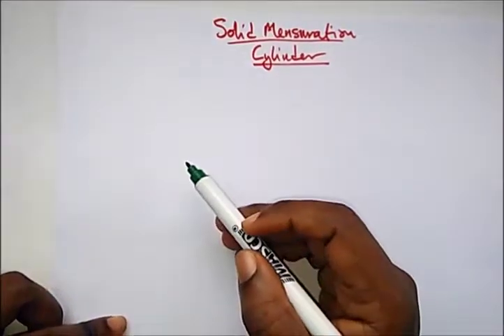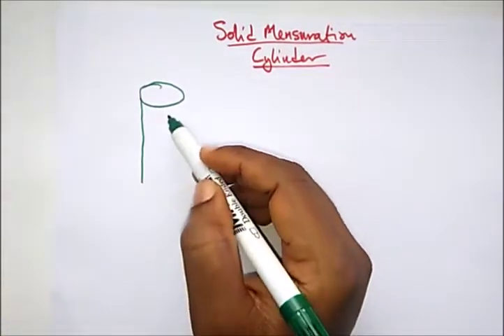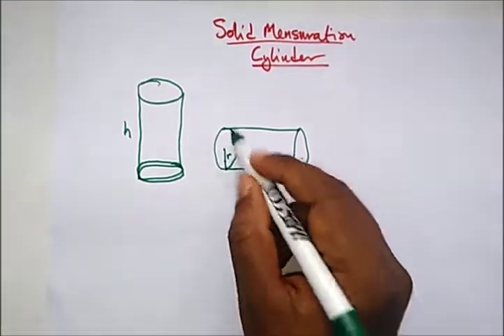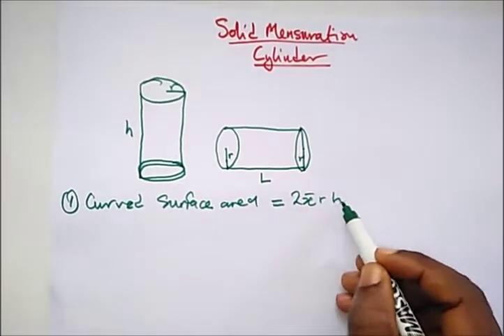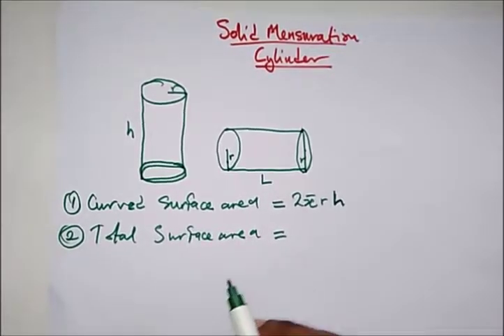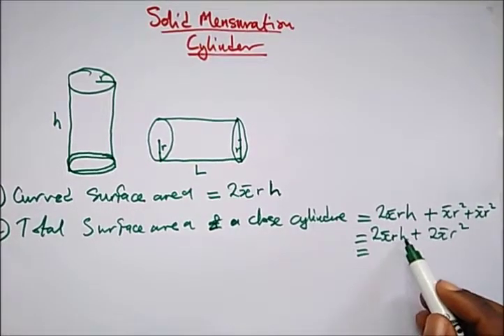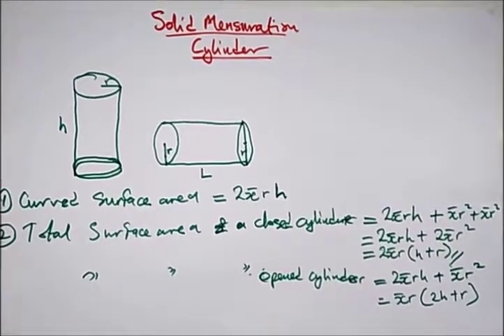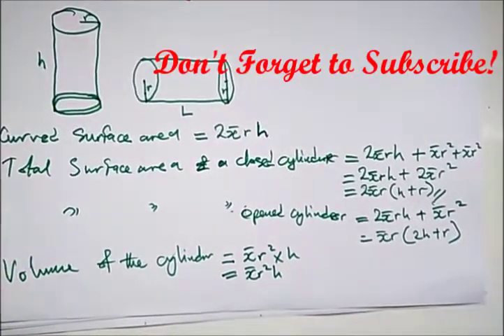Mensuration of Solid Figures - Cylinder (Volume, Curved & Total Surface Area)